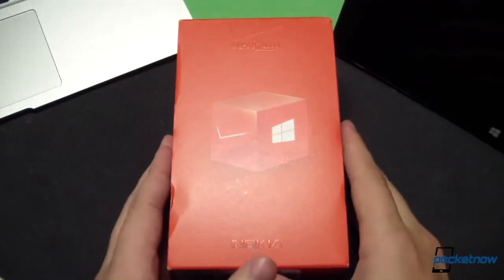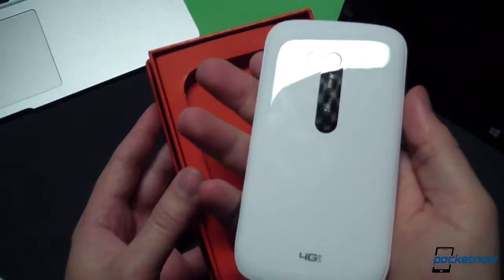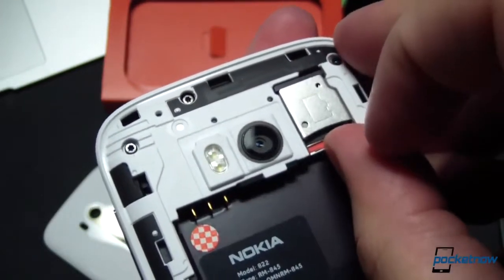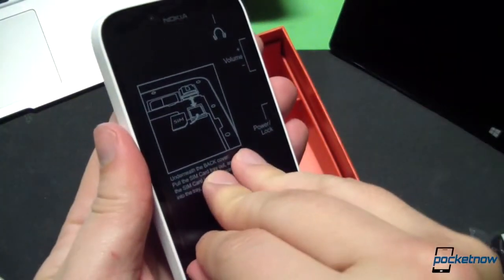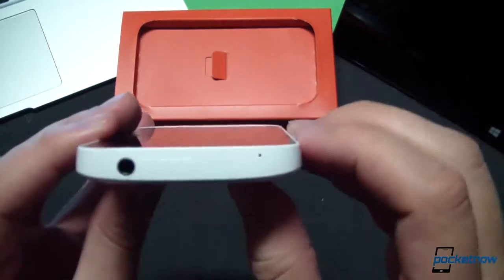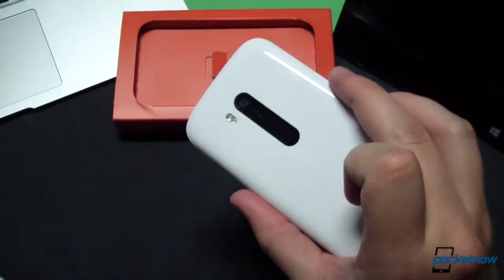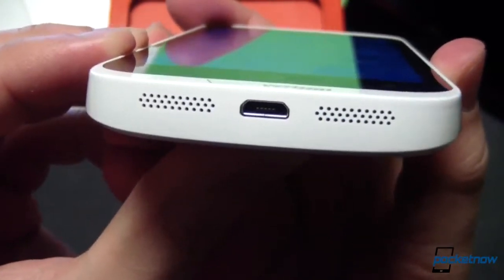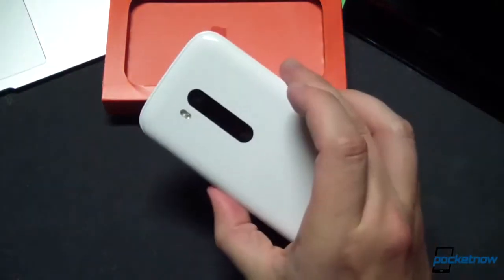Nokia Lumia 822 Unboxing, Hands On, First Boot